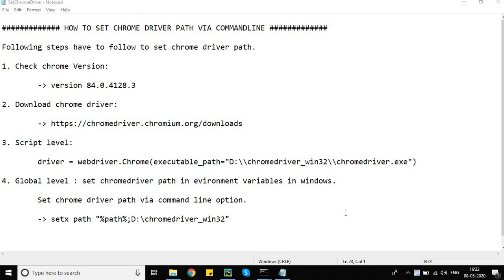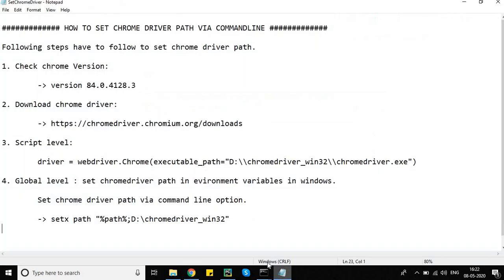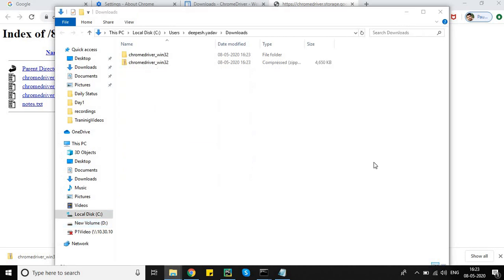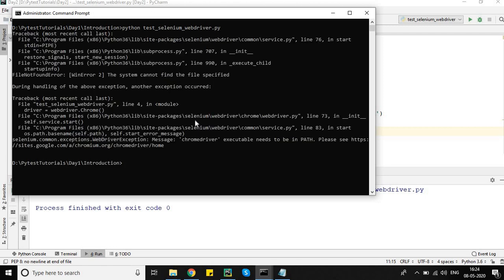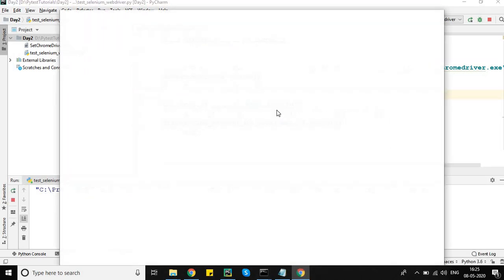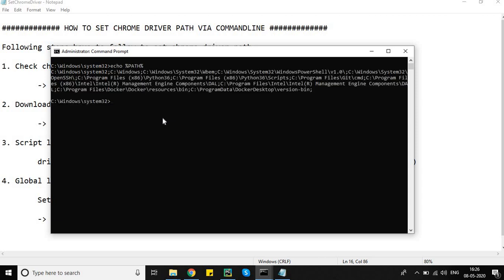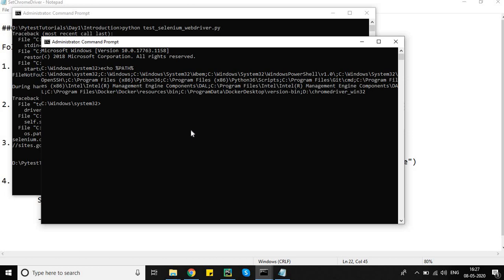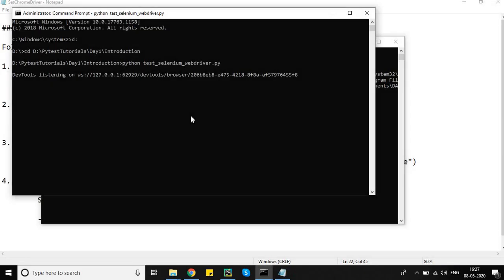How to Set Chromedriver Path in Selenium | Install Chromedriver on Windows 10 | SQA Tools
This tutorial will show you how to install Chromedriver on  Windows 10 (Same installation principles will apply to other versions of Windows). It will also show you how to add Chromedriver to the System Path Variable so that you can programmatically call Chromedriver without providing a full path to the executable.